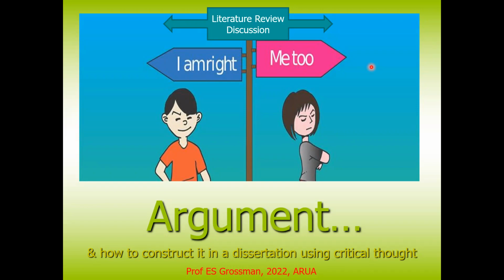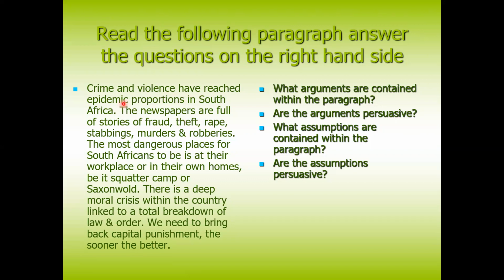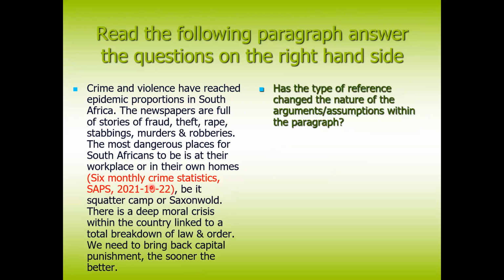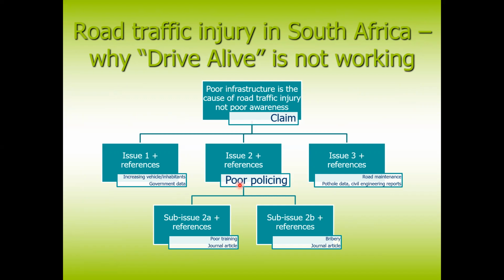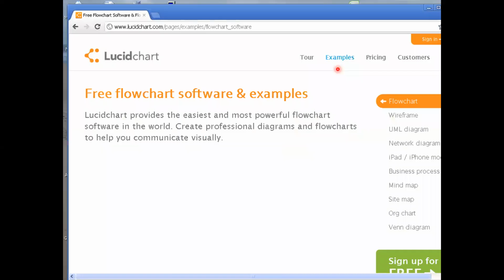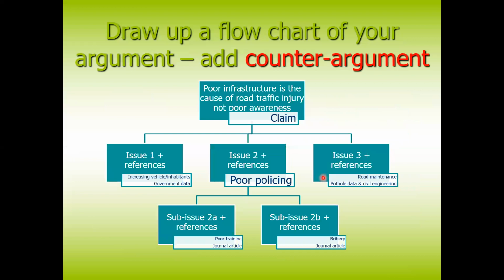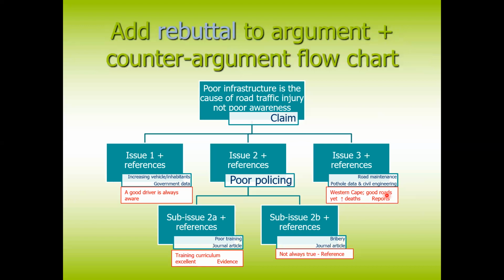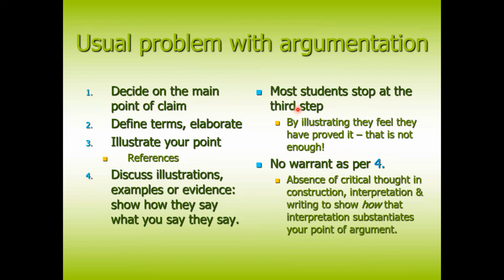Scientific Argument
This video explains what scientific argument is and shows how to structure your paper to give good scientific arguments. As with all these writing videos, there are plenty of examples.